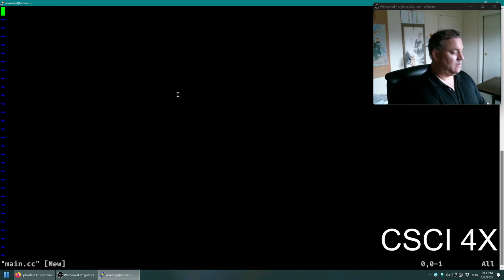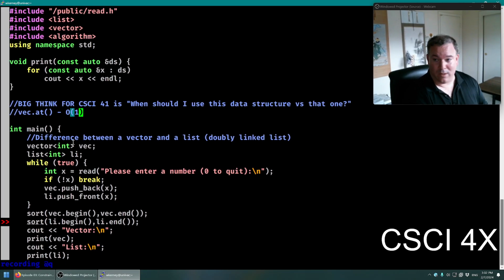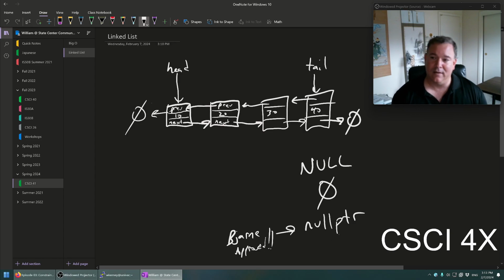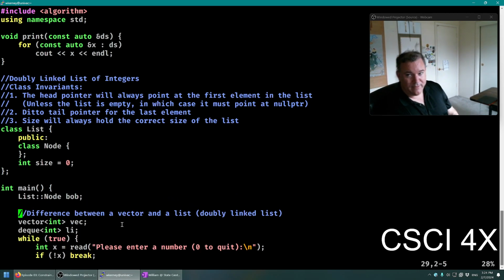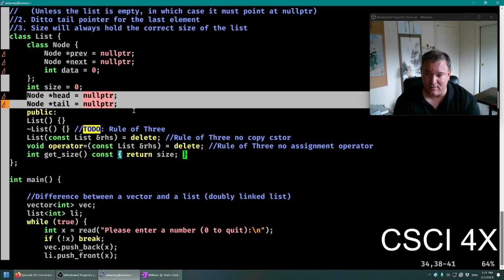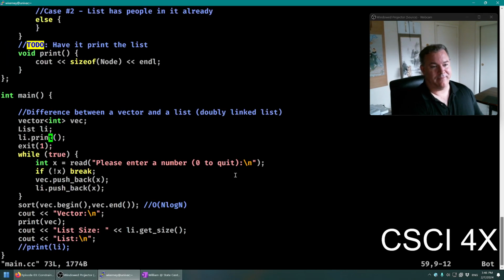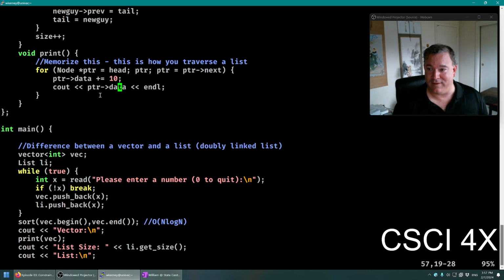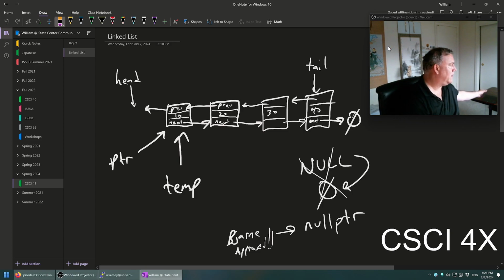C++ Linked Lists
Today we went over std::list std::forward_list, and then started work on making our own List class.

Lists are good at adding to either end, merging, and inserting at the middle of you have a pointer to it.